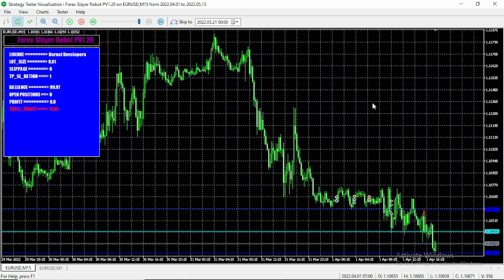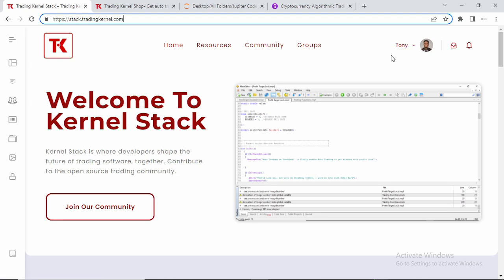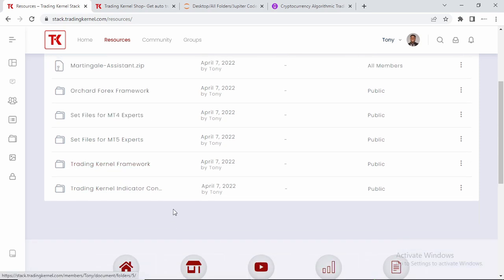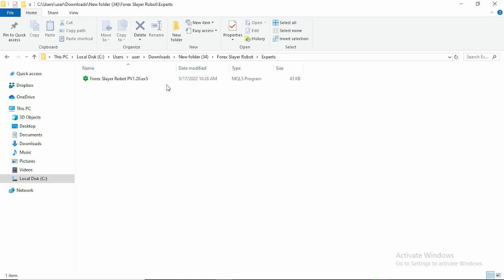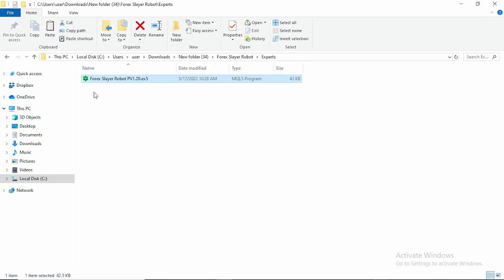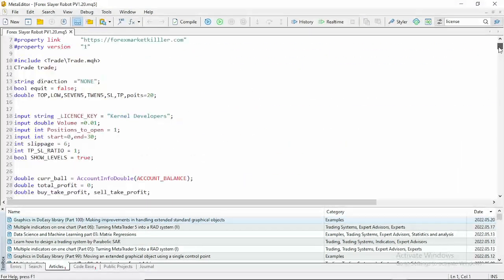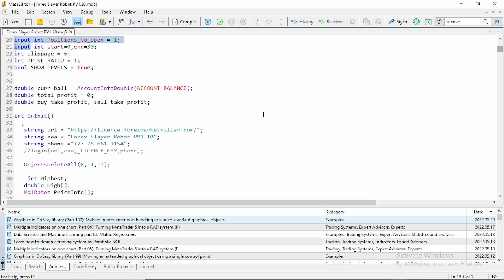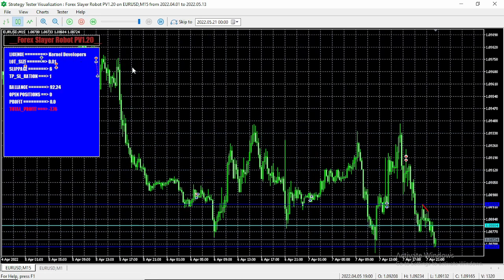Forex Slayer Robot Version 1.2 for MT5 | Free Download on Trading Kernel Stack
Hello Traders,

This is an official video welcoming you all to Trading Kernel Stack, our Trading Software Development community, where you will find all the resources you need to bootstrap your Trading Systems.

The Forex Slayer Robot Version 1.2, is now available on Trading Kernel Stack, for Free.

How to download the Forex Slayer Robot?
Step 1 - Click the link above, to head over to the platform, and create an account.
Step 2 - Verify your email.
Step 3 - Click on "Resources" on the top menu bar.
Step 4 - Navigate to and click on "Free Forex Robots".
Step 5 - Right Click on the Forex Slayer Robot and Save it to your system.